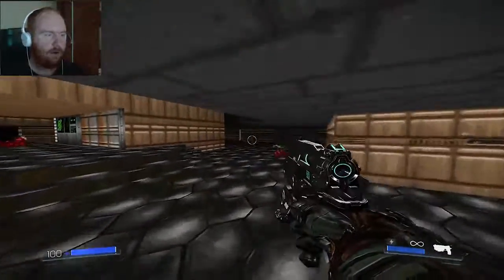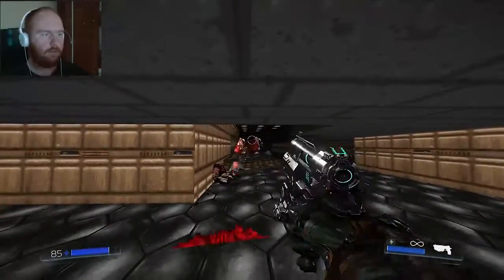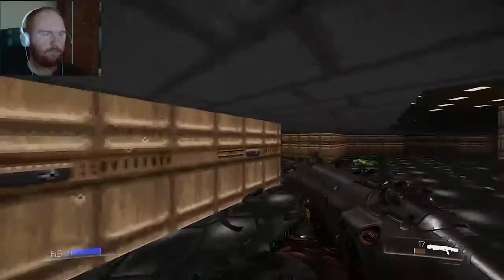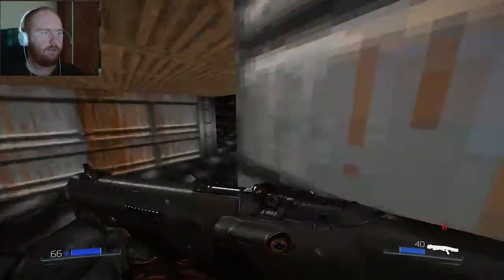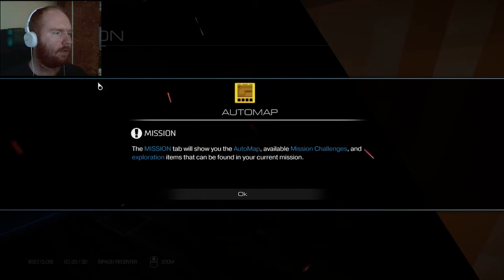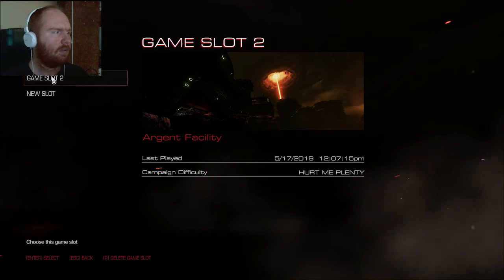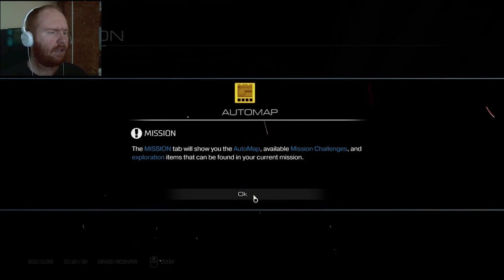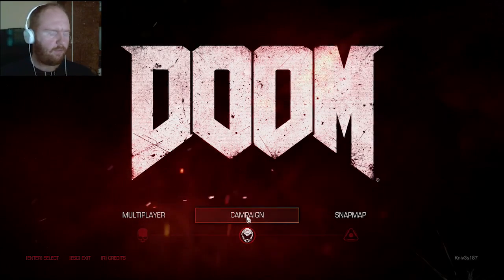[SOLVED] DOOM (2016) - POSSIBLE BUG FOUND IN CLASSIC MAP MODE?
This video is primarily for developers, or anybody who has come across this issue.  Trying to open the automap while playing a classic map has a weird outcome.  Also can't open the menu by hitting ESC while the message is displayed.  Not sure what's going on.  Anyone else experience this or any other weird issues?

UPDATE: this issue occurs on ALLclassic maps I have unlocked/played as of today.

5/20 UPDATE: Thanks to Mark Litnewski for his input on this.  Apparently pressing ENTER on the message will make it go away.  I never would have thought of that, apart from just randomly pressing keys.  I wish it had been a little more obvious.